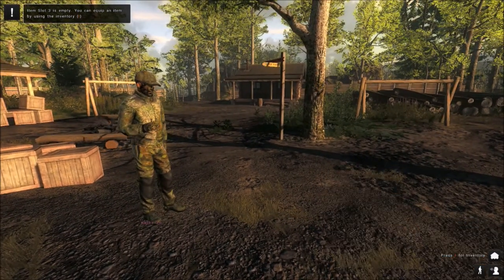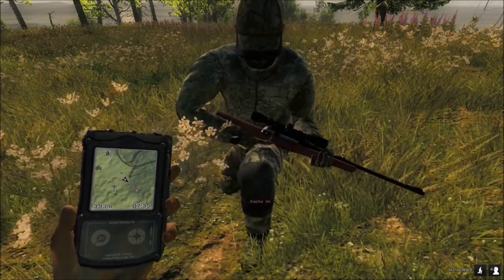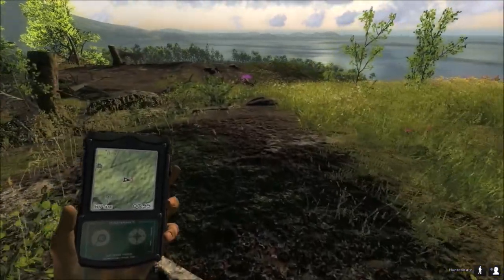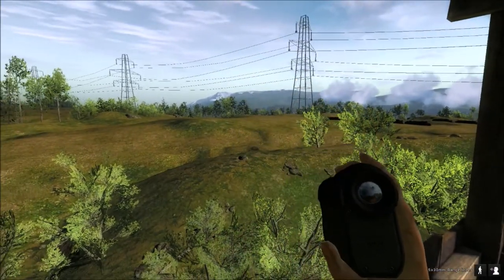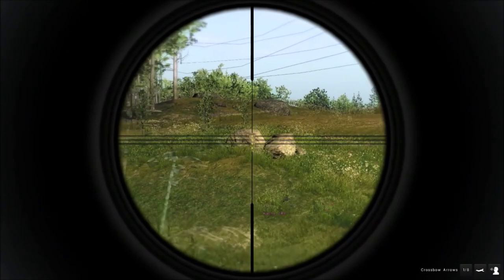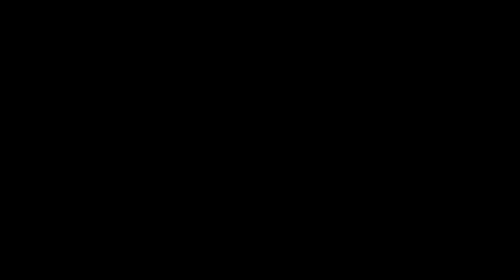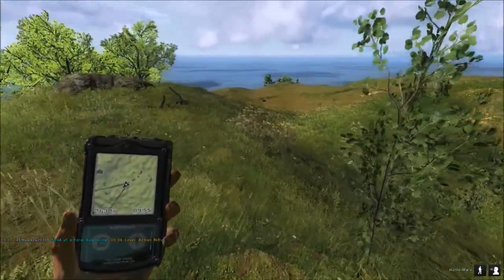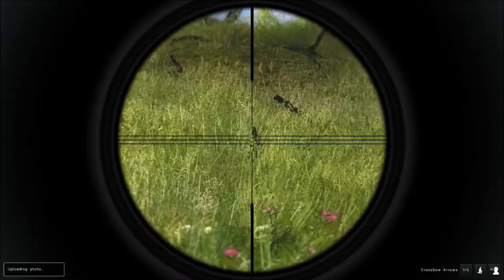Whitetail, Coyotes, Feral Hogs, and Pheasants! - theHunter 2015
** Season 1! ** - New updated Intro!

Believe it or not!. This hunt started out with the purpose of completing a Coyote Mission! Dulakaba/Kache and I ended up taking on a myriad of animals!

COLLABERATIVE PLAYLISTS AND LINKS TO FRIENDS CHANNELS:

The GenX Team and the Gaming Grandpas Present - 7DTD Generation Xer Server Alpha 13 - Season 3 (Multiplayer)